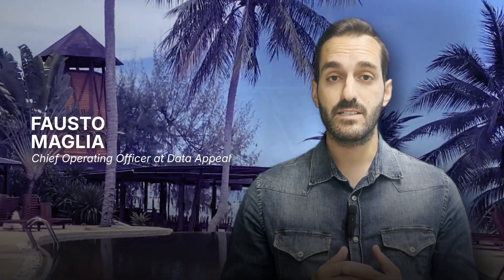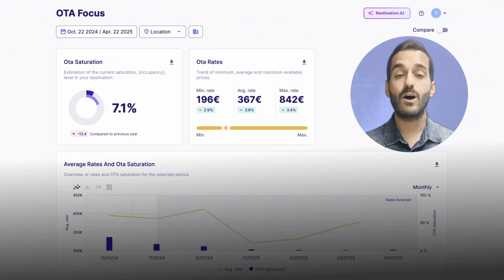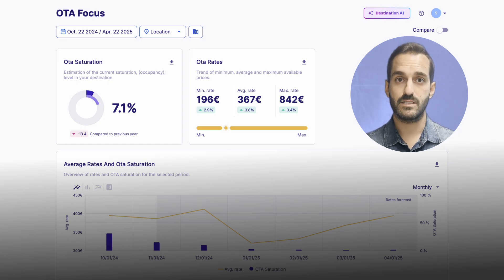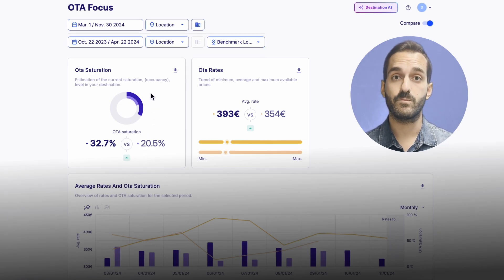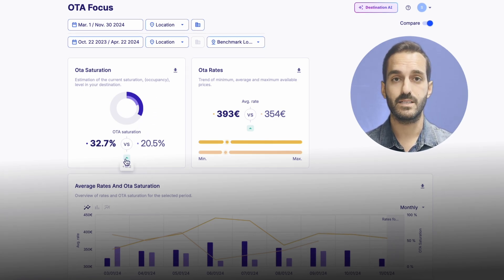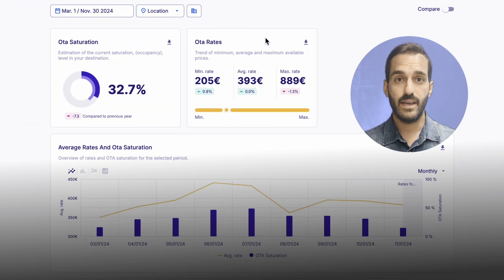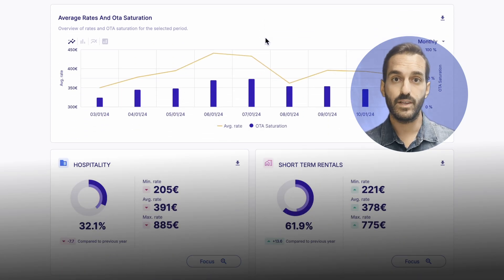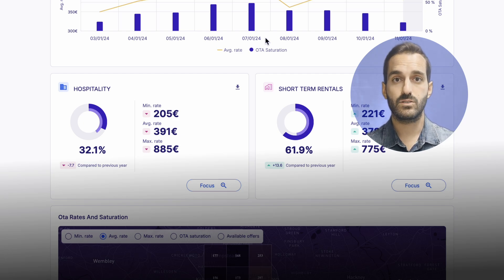OTA Saturation and Rates - Data Appeal Explains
Discover OTA Saturation and Rates Data can be used by Tourism Destinations to work more efficiently.